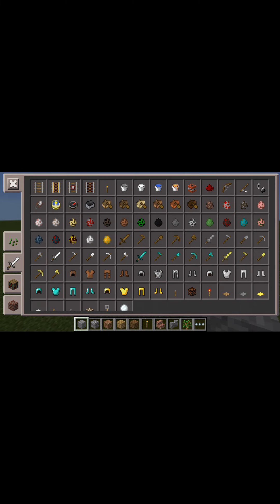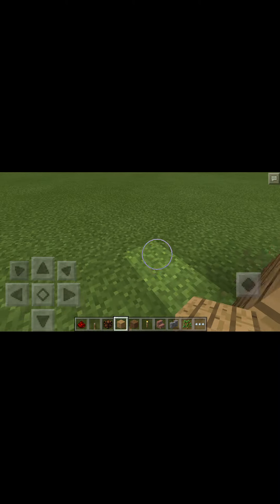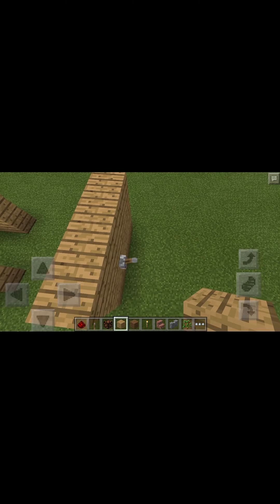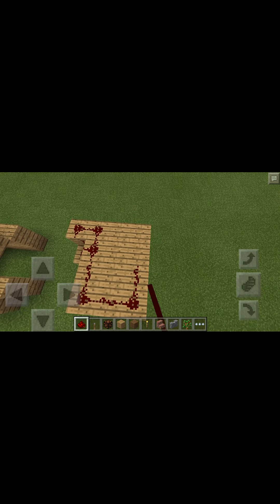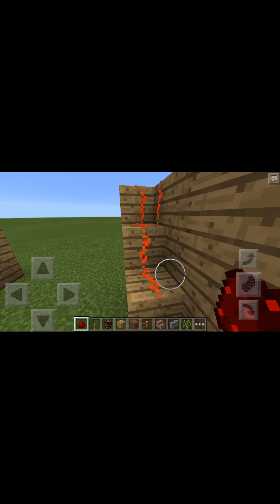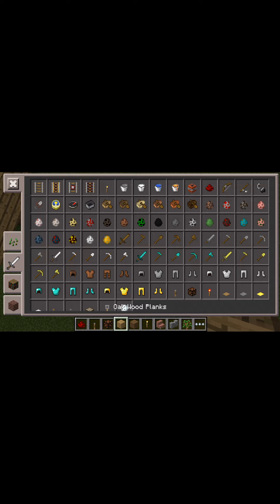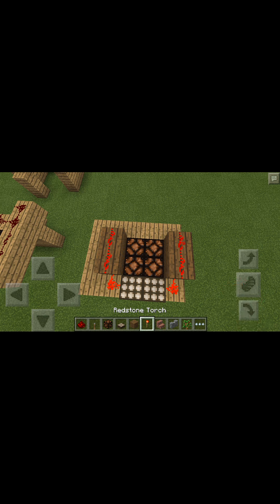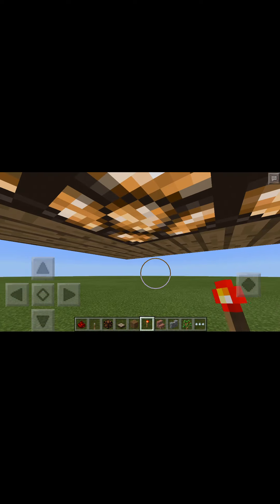How to build a redstone lamp in mcpe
I'm  piggie master!